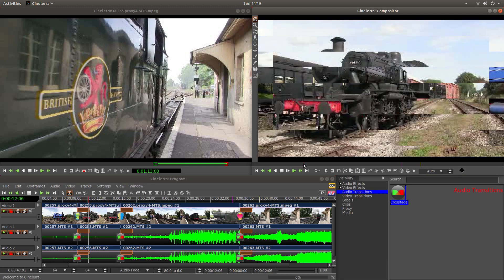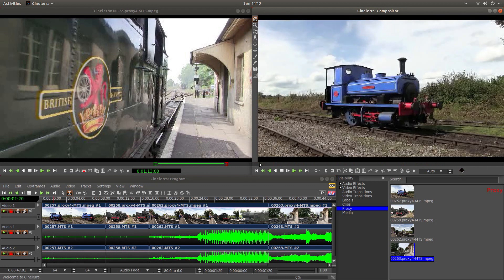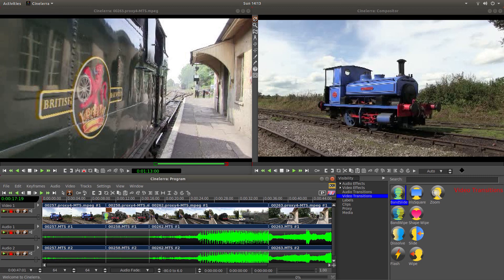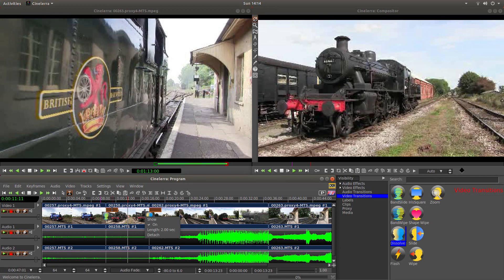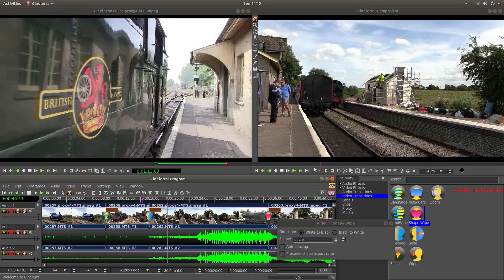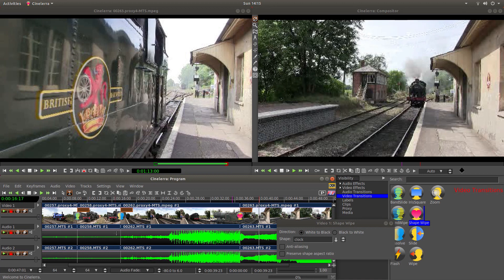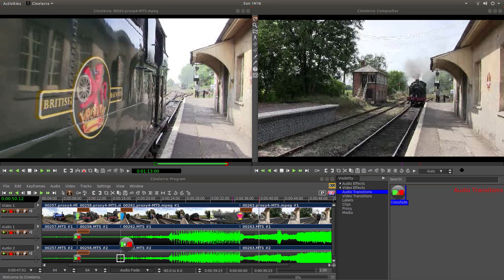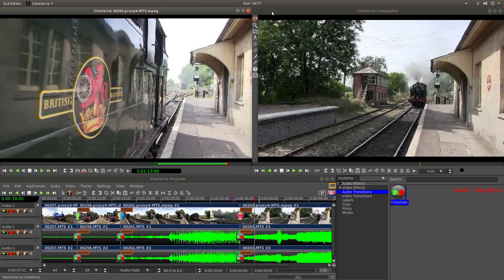Cinelerra GG Infinity: How To Cross Fade Videos Or Use Transition Effects.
How To Cross Fade Video And Audio Clips Or Use Transition Effects Using  Cinelerra-GG Infinity.